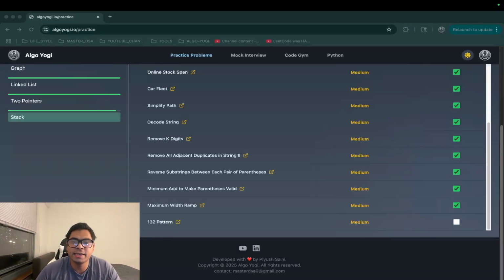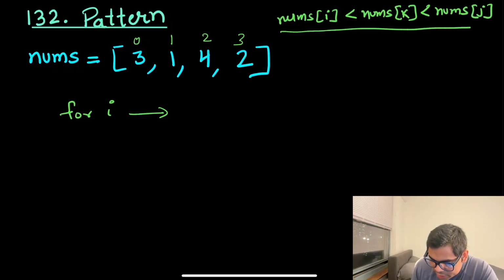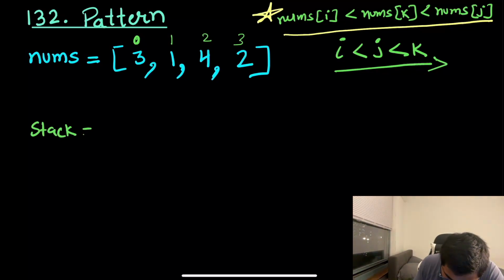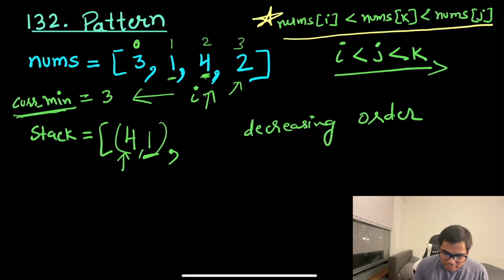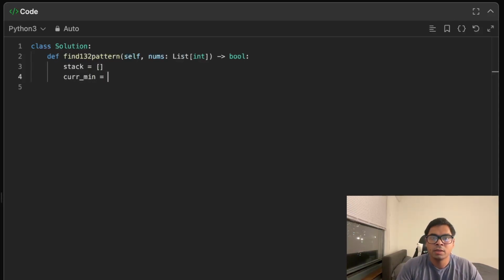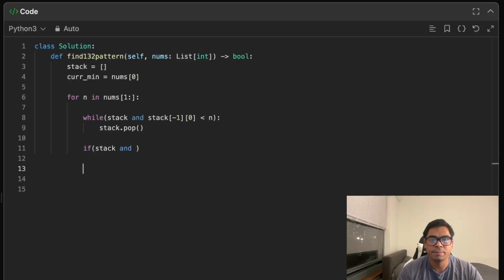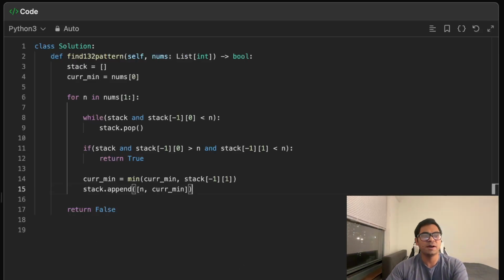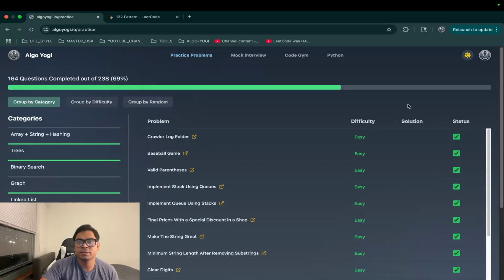LeetCode 456 | 132 Pattern | Stack + Min-Right Suffix | Python | AlgoYogi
In this video, we solve **LeetCode problem 456: 132 Pattern** using Python.

### ⏱️ Timestamps
0:00 Introduction
0:20 Problem Explanation & Constraints
1:00 Build min-suffix array and use reverse **stack-based scan**
10:00 Python Code Implementation
16:30 Time & Space Complexity Analysis

### 💡 Why Watch?
- Understand how to preprocess **minimum suffixes** for each index
- Use a **stack from the right** to maintain potential `nums[j]` candidates
- Handle tricky edge cases involving repeated or decreasing/subtle patterns

### 📢 Next Steps:
- Try related tricky array patterns:
  - **Find 132 Pattern II (leetcode 456 variants)**
  - **Longest Turbulent Subarray**
  - **868: Monotonic Stack Exercises**
- Comment your solution or edge-case handling below—let’s learn together!